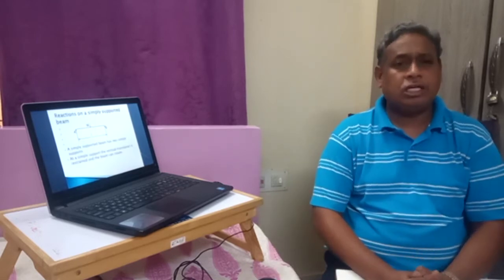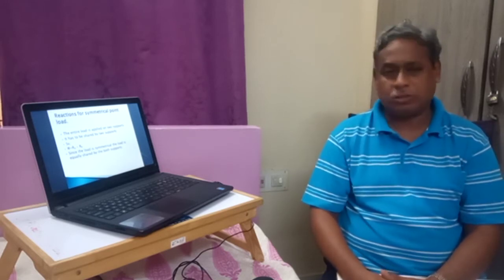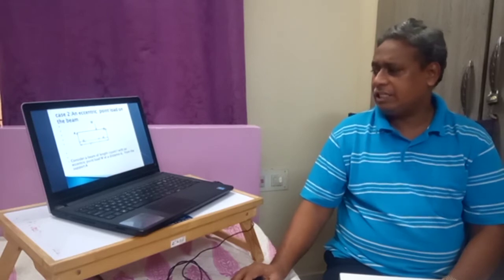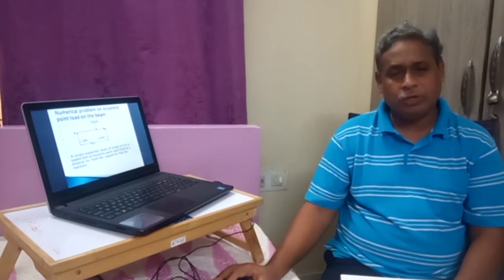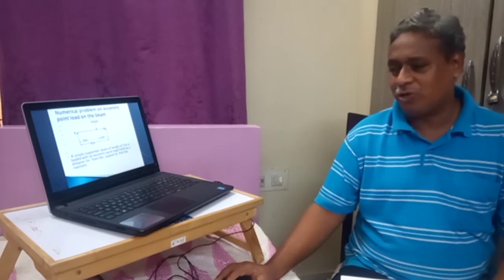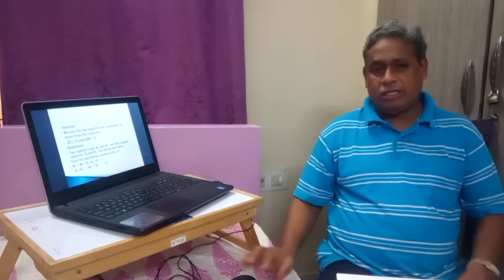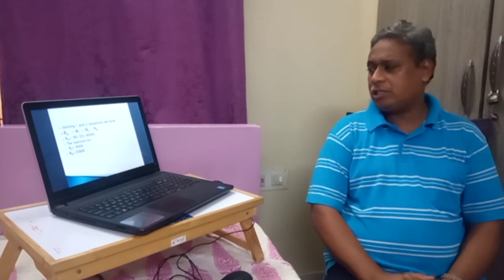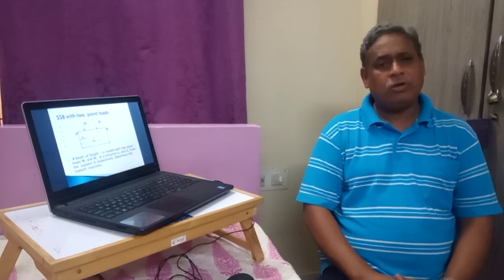Engineering mechanics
Beams and supports 5